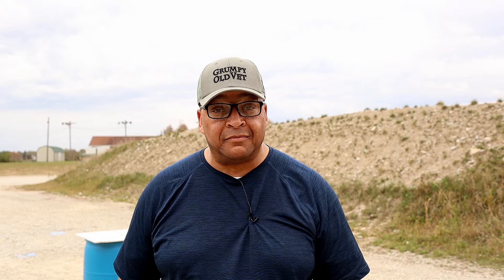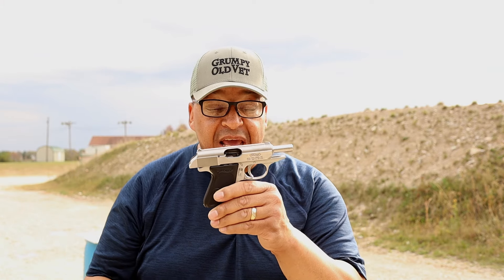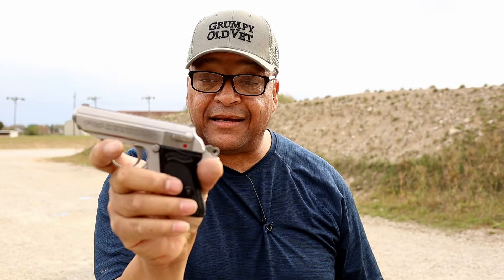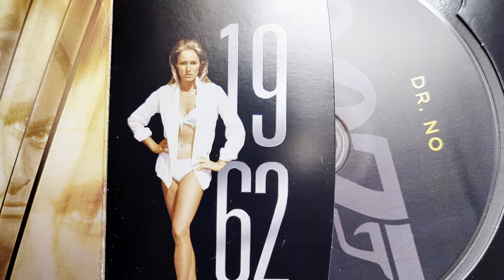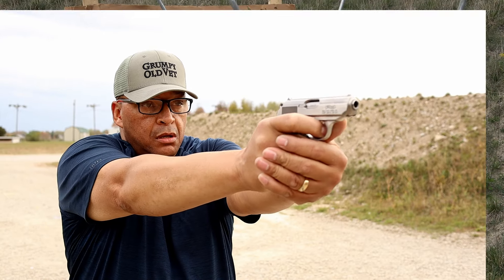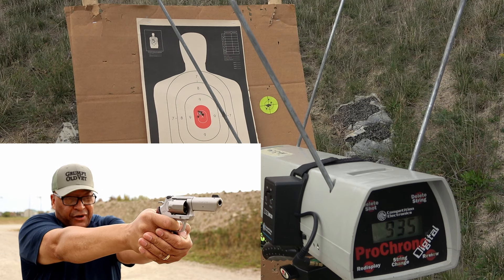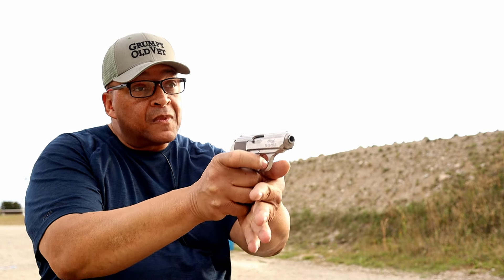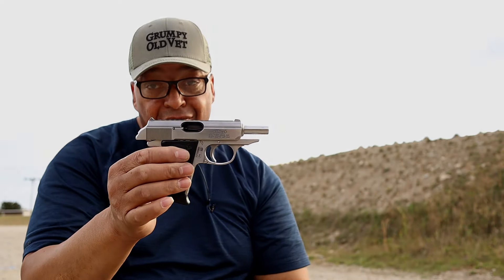James Bond - Walther PPK in 32ACP - Is Bond As Lethal As We Think?